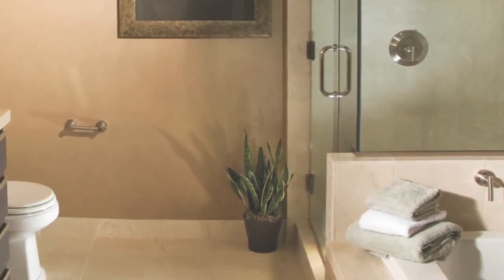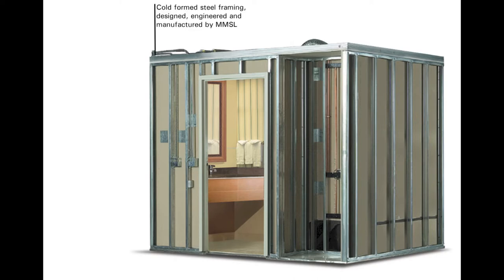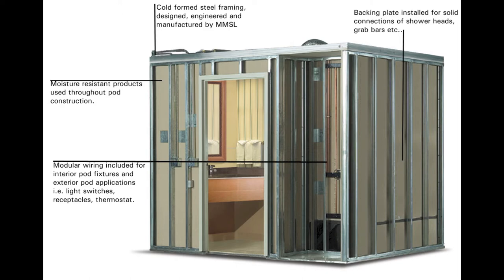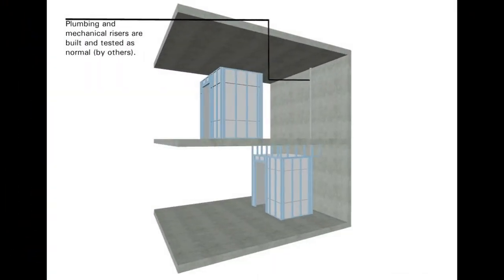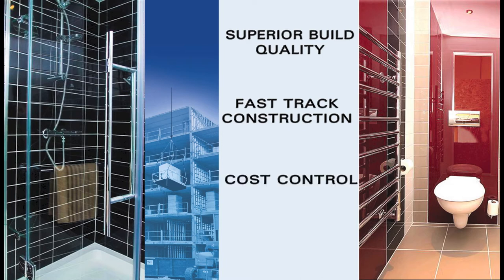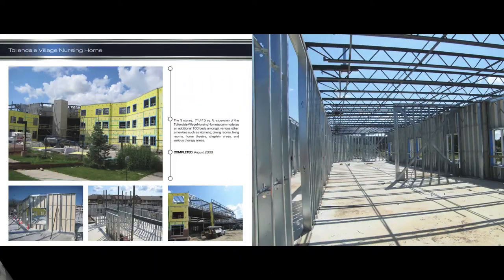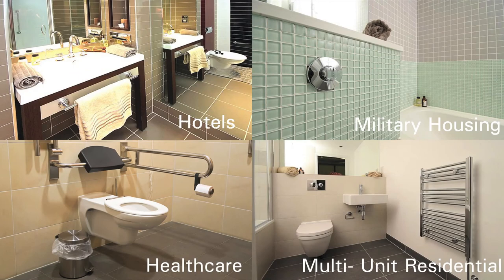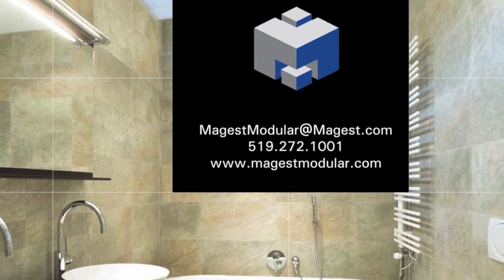Intelligent Factory Manufactured Bathroom - Magest Modular Solutions Limited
Now a global industry, pre-engineered bathrooms have been incorporated into residential construction projects for decades. While still a new concept in North American markets, the benefits of improved quality, reduced construction time and superior cost controls are creating a paradigm shift in the way multi-unit projects are designed and built. Magest Modular Solutions Limited is excited to bring this building revolution to Canada by adding intelligent, factory manufactured bathrooms to our growing portfolio of trusted, innovative and high-value building solutions.Now a global industry, pre-engineered bathrooms have been incorporated into residential construction projects for decades. While still a new concept in North American markets, the benefits of improved quality, reduced construction time and superior cost controls are creating a paradigm shift in the way multi-unit projects are designed and built. Magest Modular Solutions Limited is excited to bring this building revolution to Canada by adding intelligent, factory manufactured bathrooms to our growing portfolio of trusted, innovative and high-value building solutions.